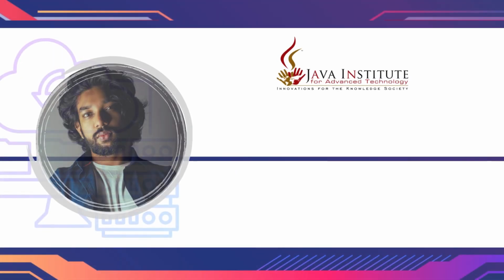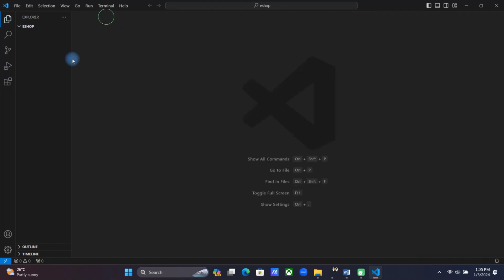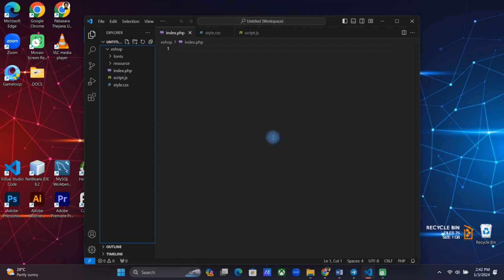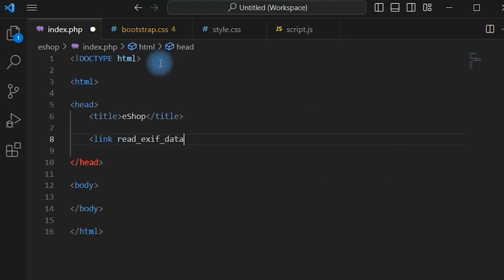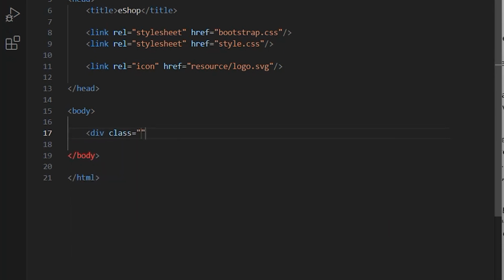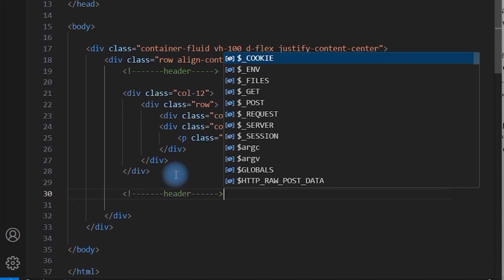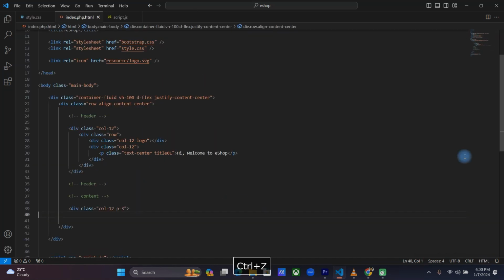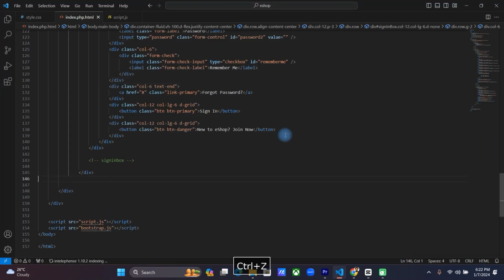WEB PROJECT TASK 01: ESHOP | JAVA INSTITUE FOR ADVANCED TECHNOLOGY - SRI LANKA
Project Name :  Design a responsive user sign-in and sign-up page using HTML, CSS, JavaScript and Bootstrap